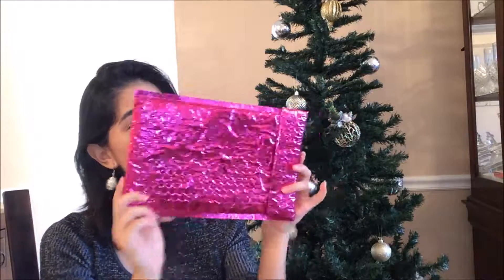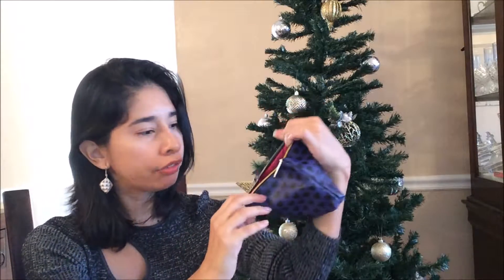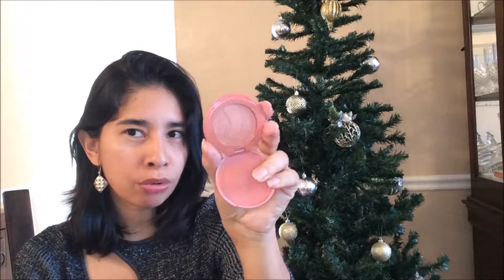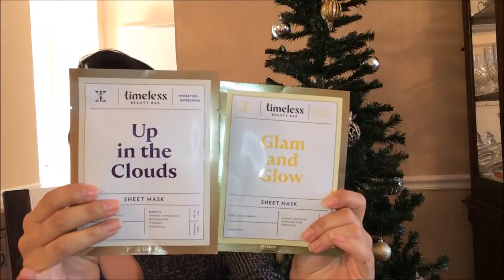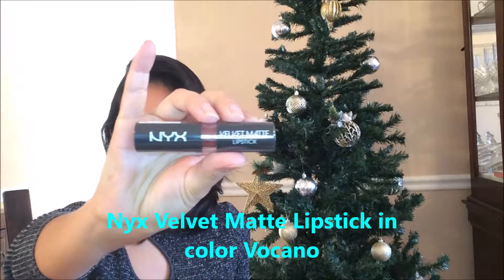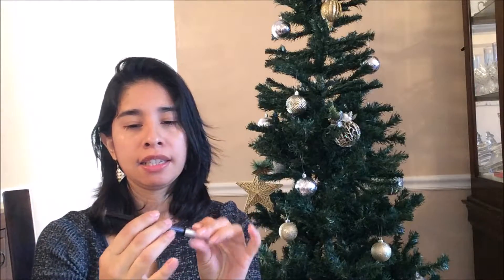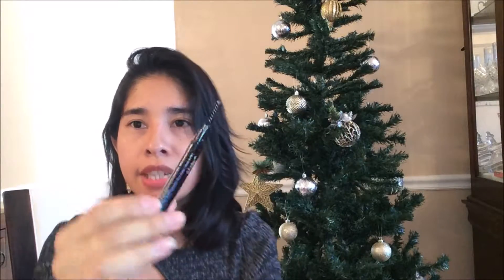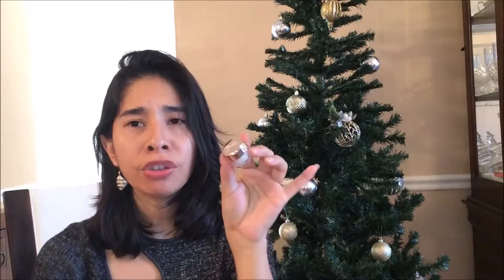New Ipsy bag November 2018 -What's inside?